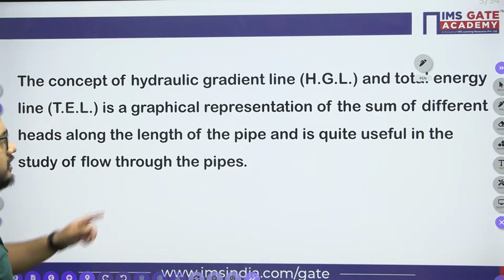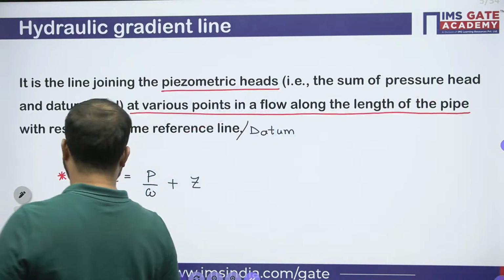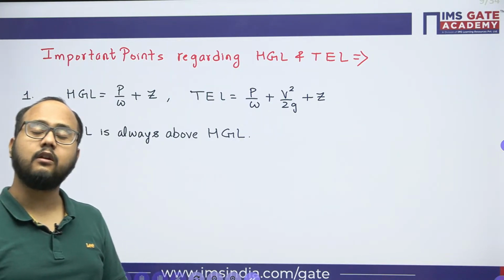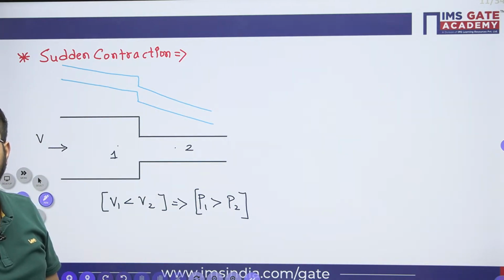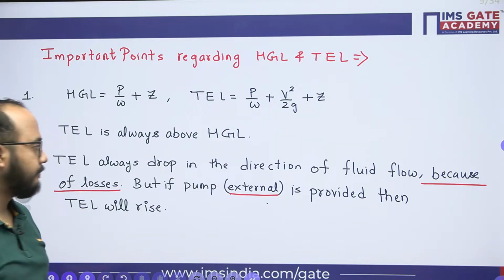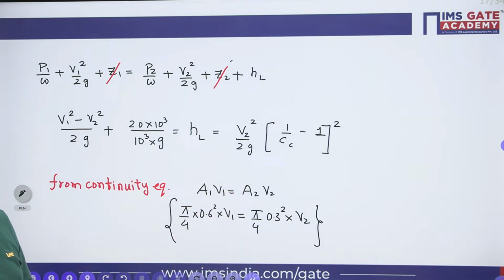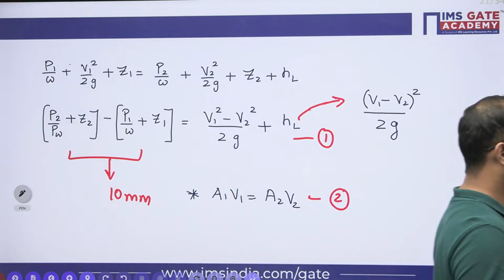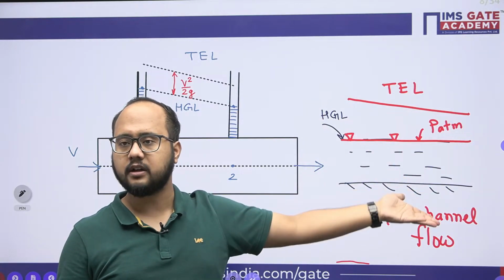L27 Hydraulic Gradient Line & Total Energy Line | Fluid Mechanics for GATE & PSU's | Atul Negi Sir